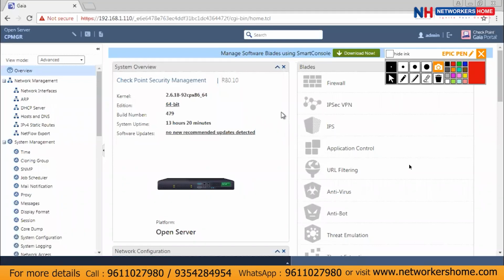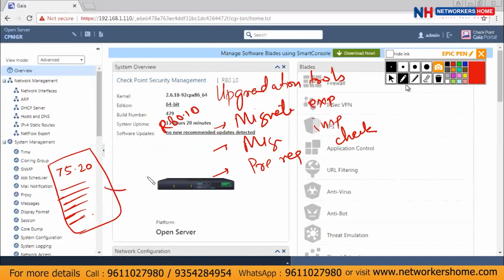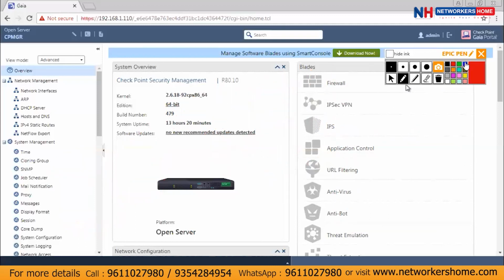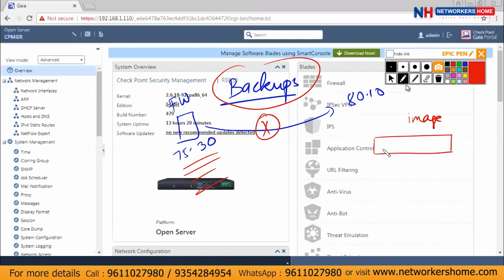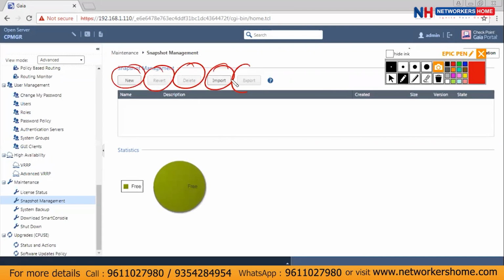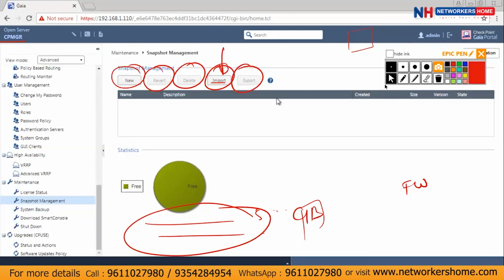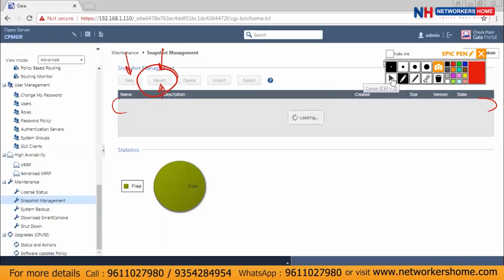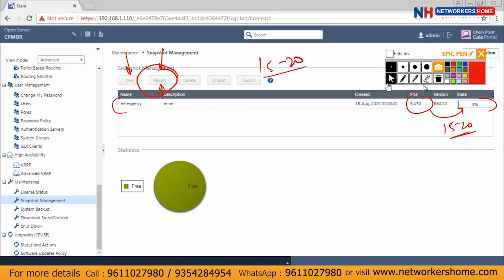Check Point Firewall Training: Backup and Upgrade Tools Guide | CCIE Training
Welcome back to Check Point Lab Training! In this video, we explore the crucial tools and techniques for backing up and upgrading your Check Point firewall systems. Learn how to use Check Point's migration tools and understand the importance of creating backups to ensure seamless upgrades and safeguard your configurations.

📚 In this video, you will learn:

👉 How to use Check Point's migration tools: migrate export, migrate import, and prerequisite check.

👉 The significance of creating backups before performing upgrades.

👉 Step-by-step guide to creating and managing snapshots.

👉 Practical examples of upgrading Check Point versions while retaining configurations.

Ensure your firewall's reliability and security with these essential tools.

📚 Placement Programs:
CCNA + CCNP Combo

📘 Cisco Courses:
CCNA Course 200-301

🔥 Firewall Courses:
F5 LTM v13

☁️ Cloud and Security:
AWS Associate